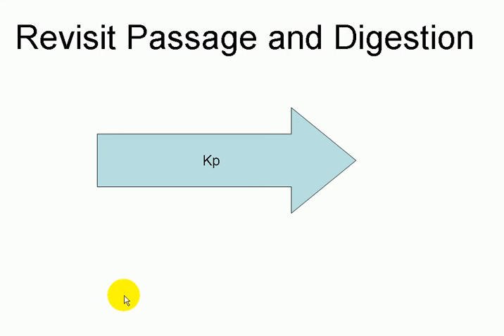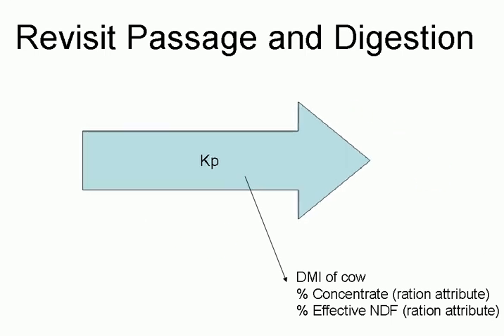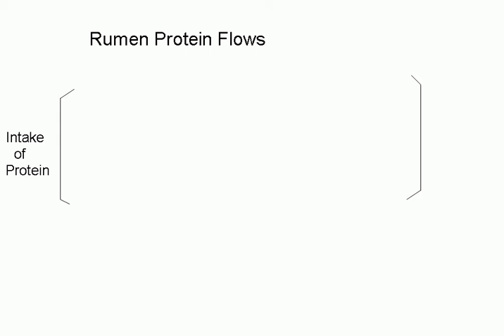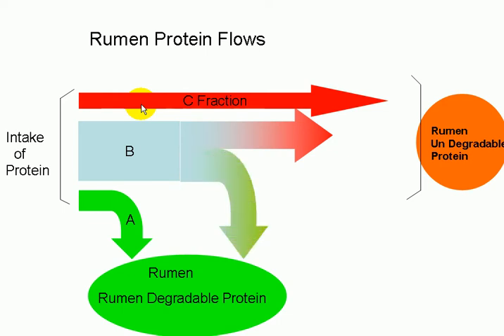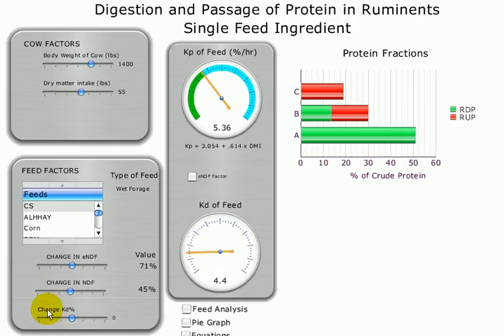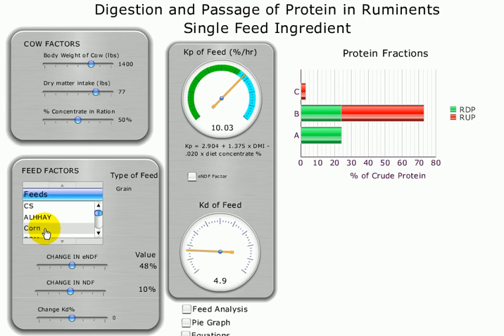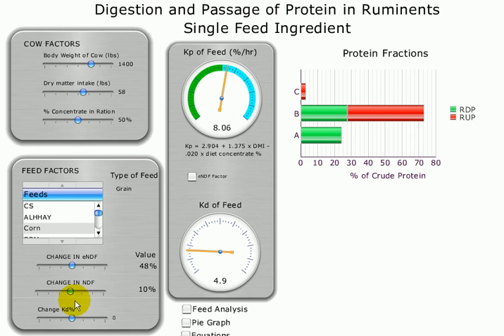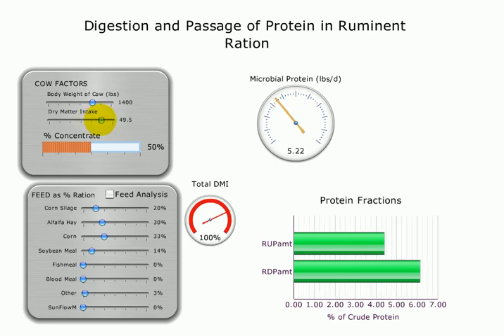Passage and Digestion Rates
A powerpoint to understand principles of feed passage and digestion in the cow